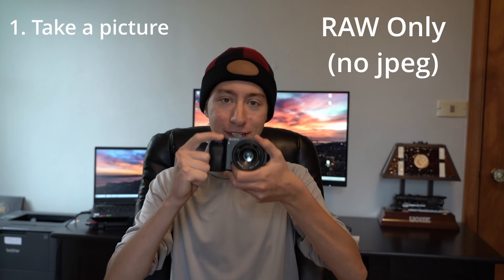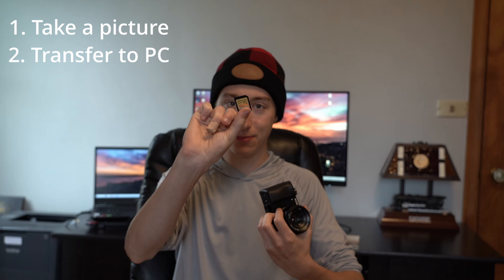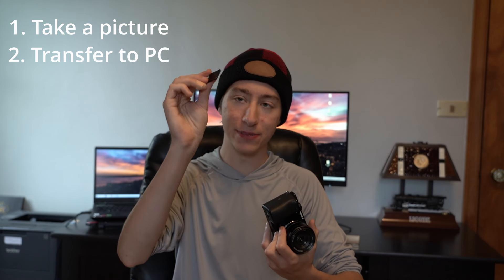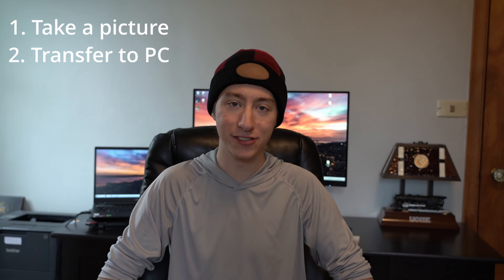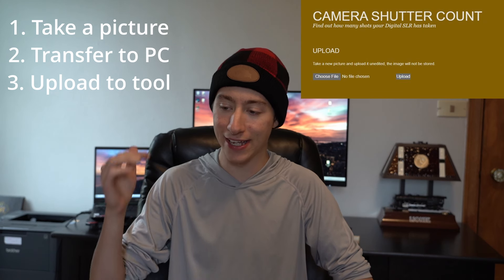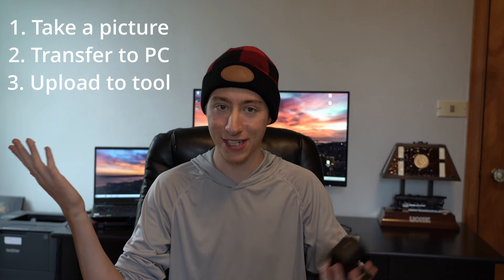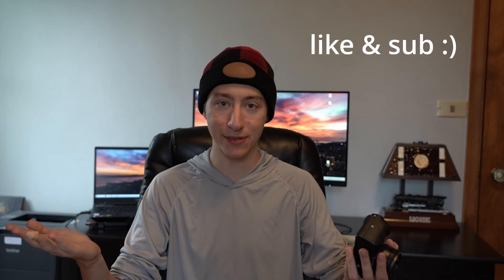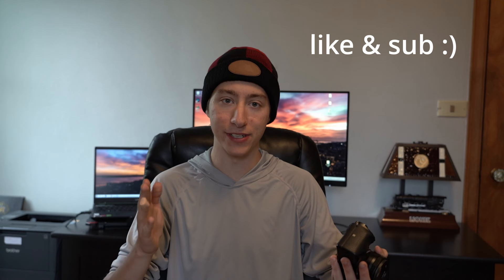Checking Shutter Count on any Sony Camera (a6000, a6100, a6300, a6500, a6600, a6700, ZV-E10, etc.)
A quick, no-bs video on how to check the shutter count on any Sony camera.

Main Camera
Main Lens
Big Tripod
Travel Tripod
Laptop (Older Gen)